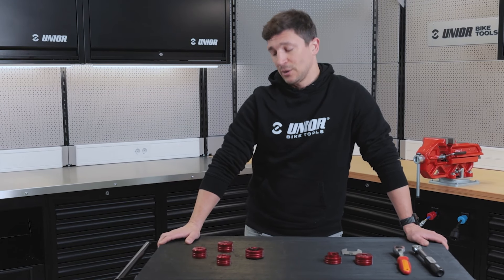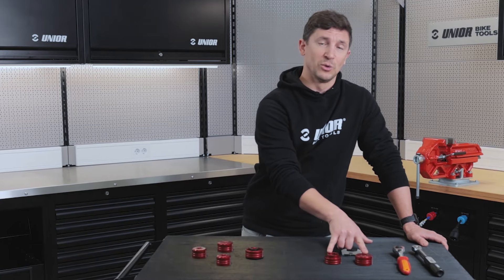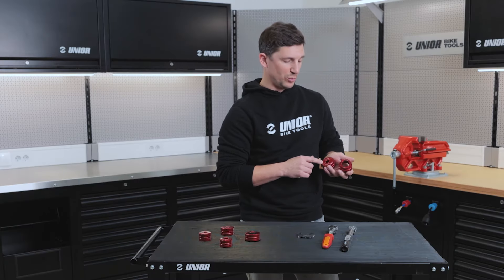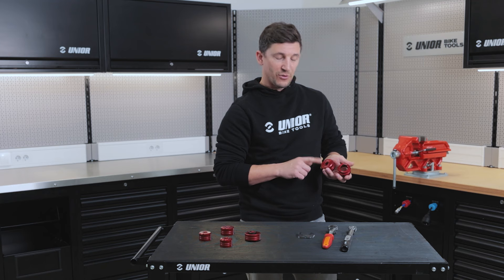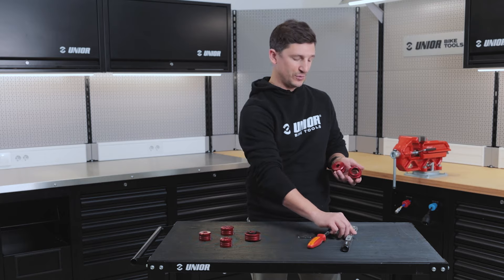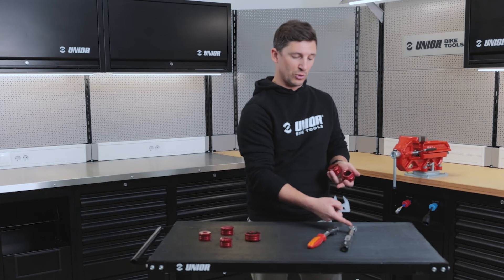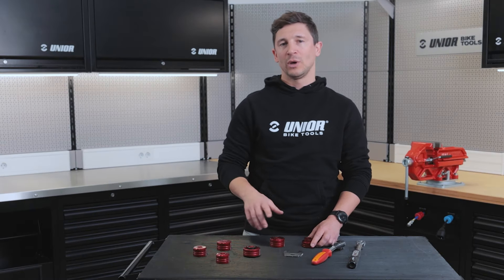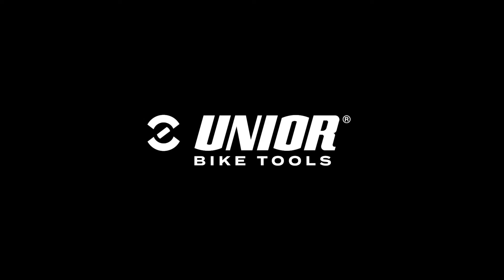Hope & e*thirteen Bottom Bracket Sockets | Product Overview | Unior Bike Tools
Our BB Socket family has grown with additional sockets for Hope and e*thirteen bottom brackets. All models of bottom bracket sockets are precision CNC machined tools for installation and removal of different external bottom bracket cups. They are made of aluminium billet and anodized red for durable finish and precise fit, that won’t damage aluminium external bottom bracket cups.

MADE FOR WORK | Forged by the best. For the best.